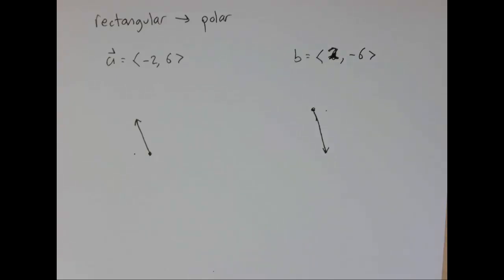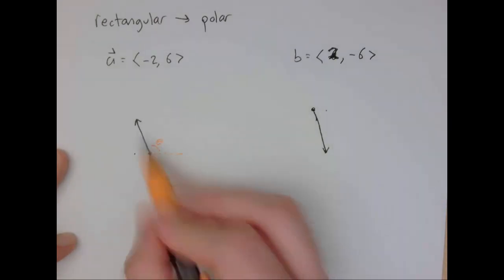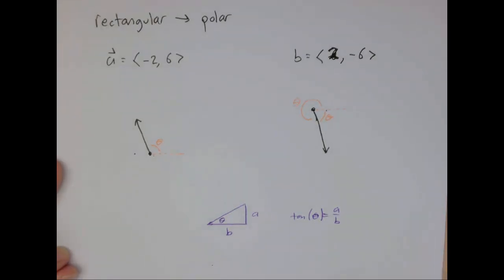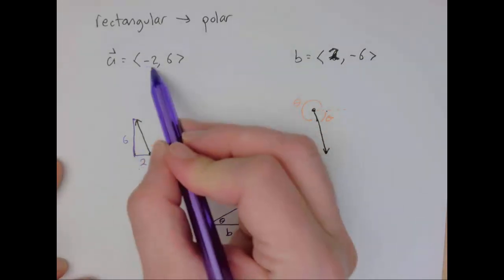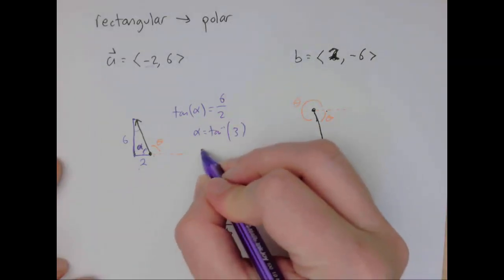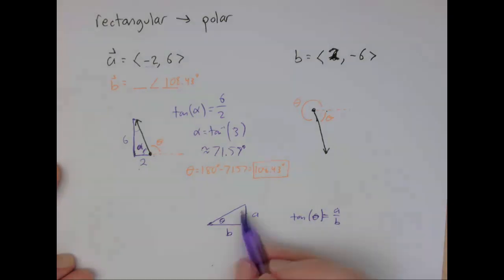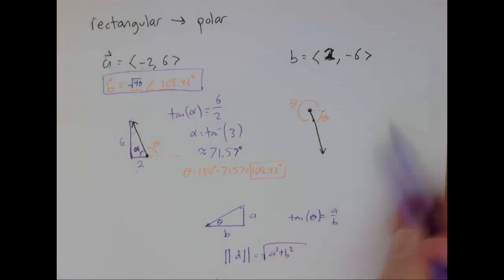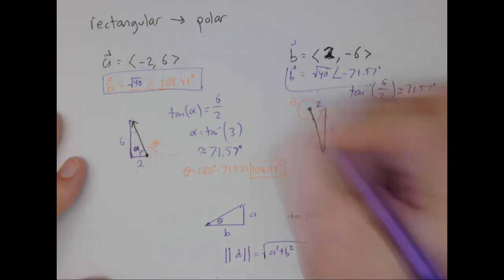Vectors - rectangular to polar form conversion